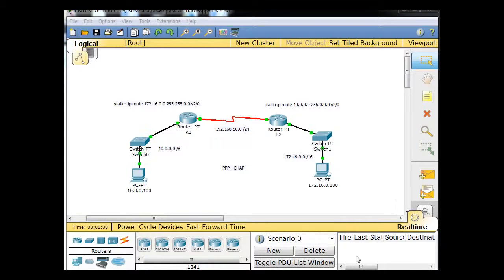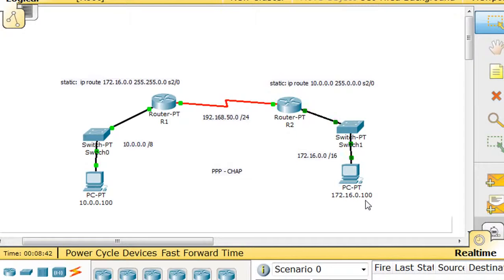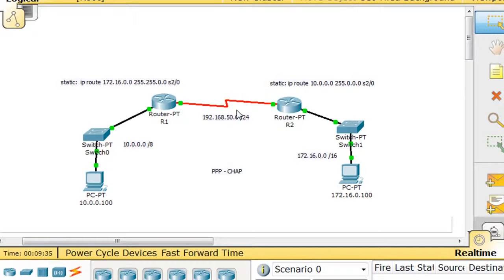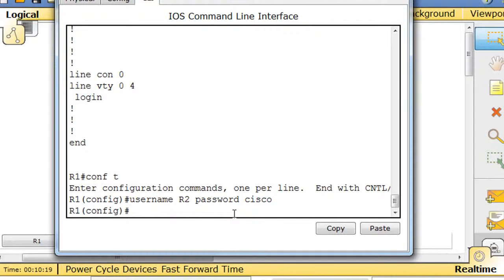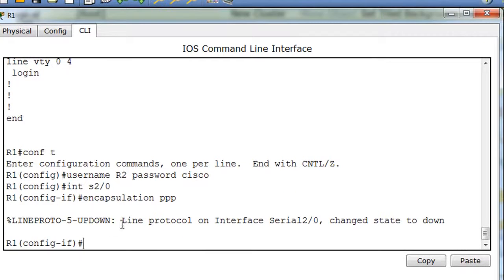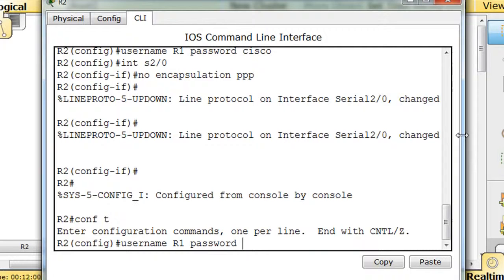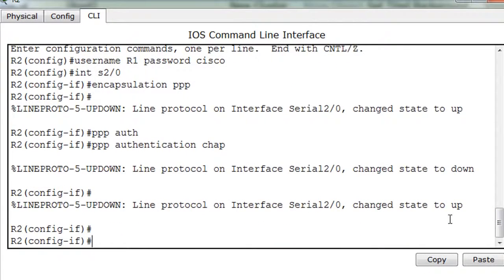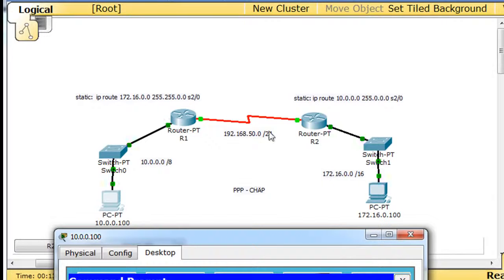Configure PPP with CHAP for the Cisco CCNA